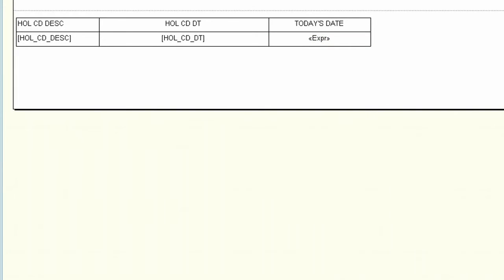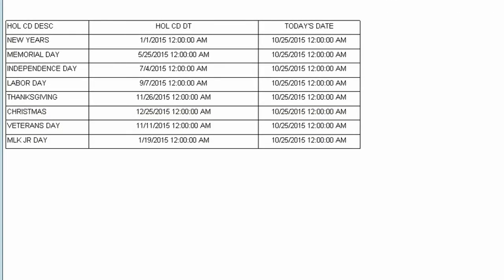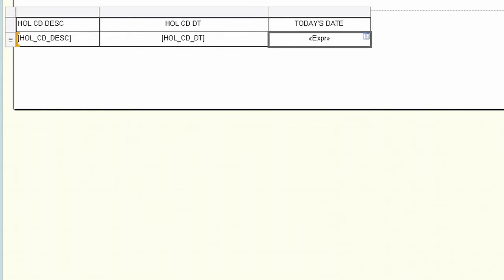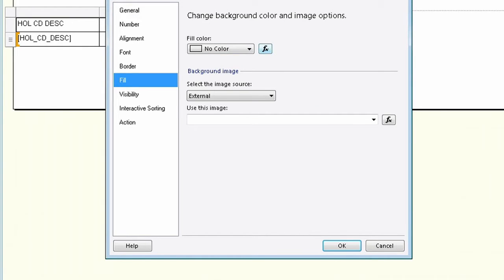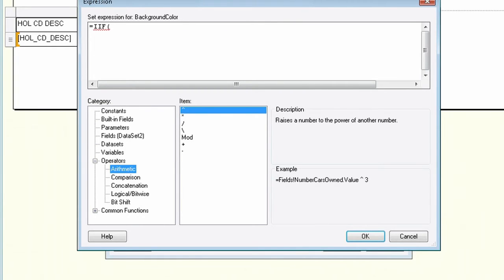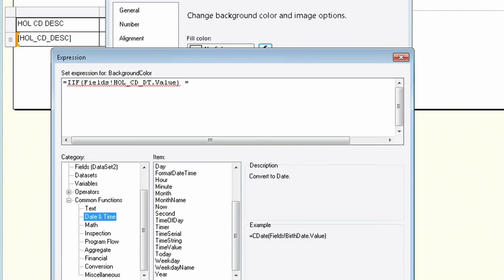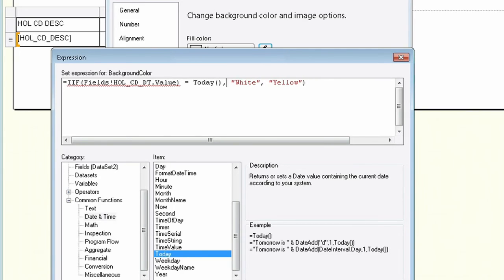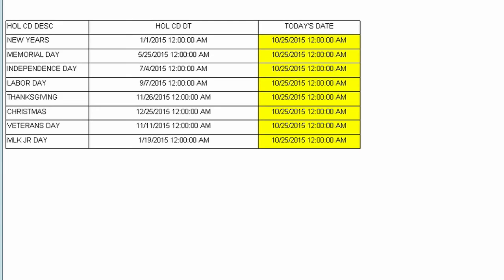Conditional Color Formatting in SSRS 2008 (Reporting Services)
In this video I show you how to use the IIF formula to do conditional color formatting of cells.